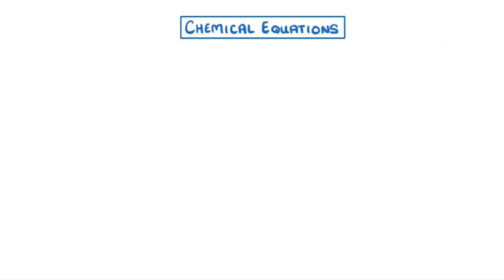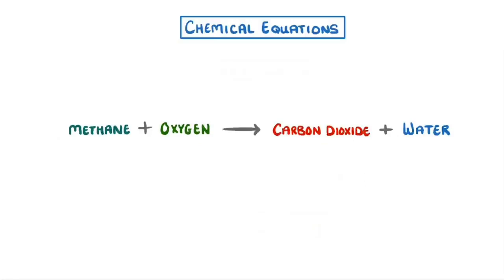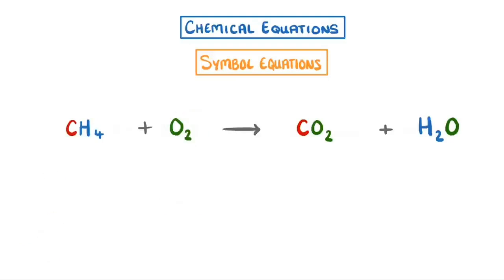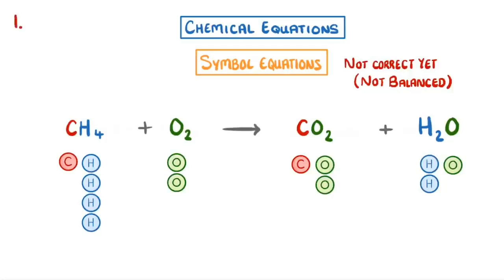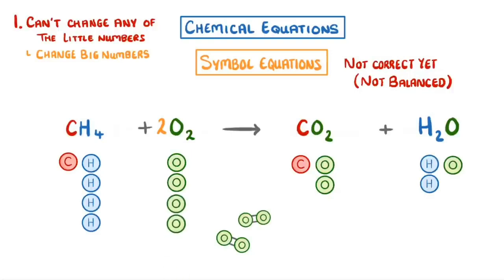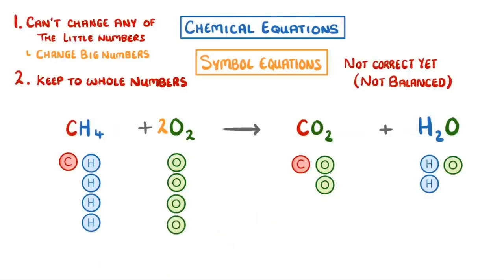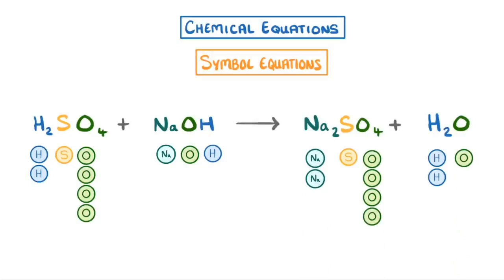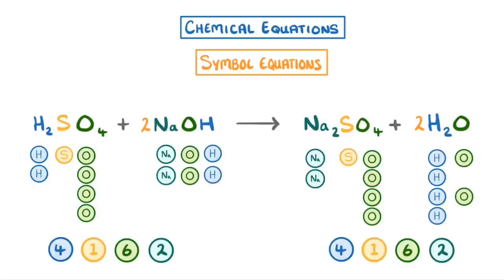GCSE Chemistry - Balancing Chemical Equations